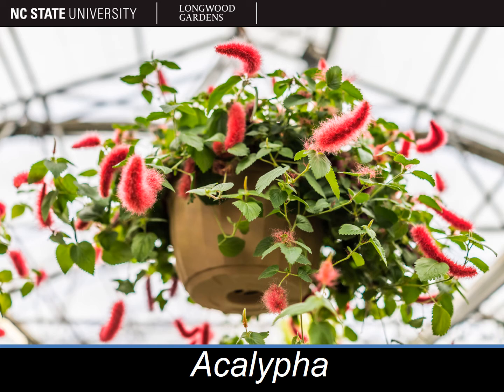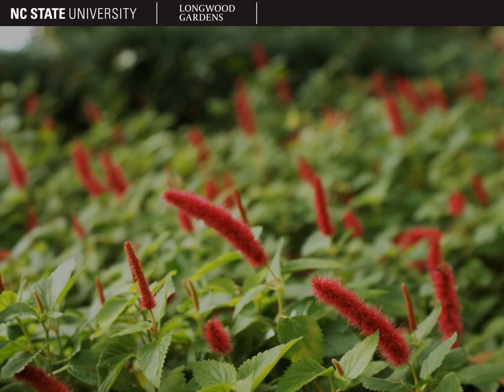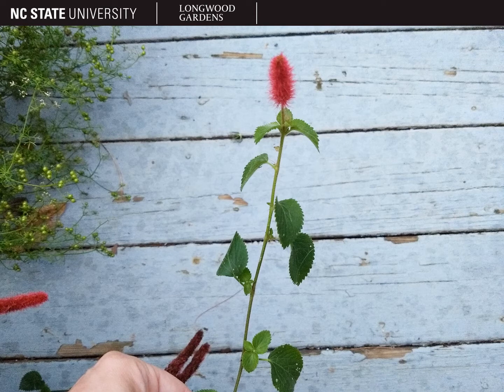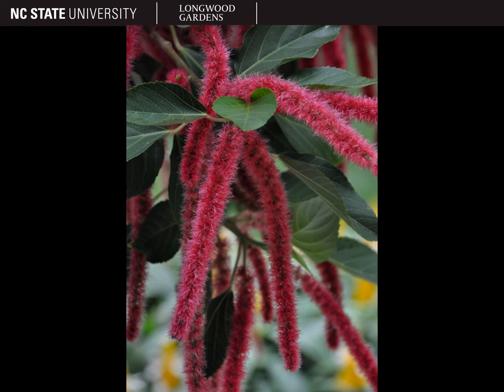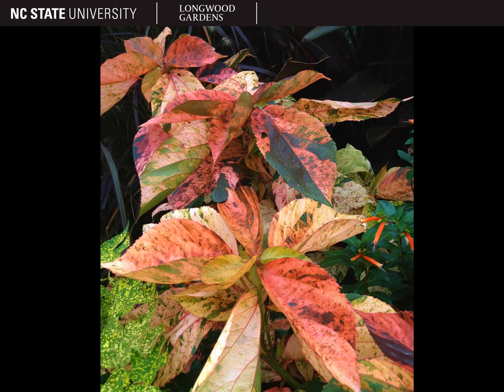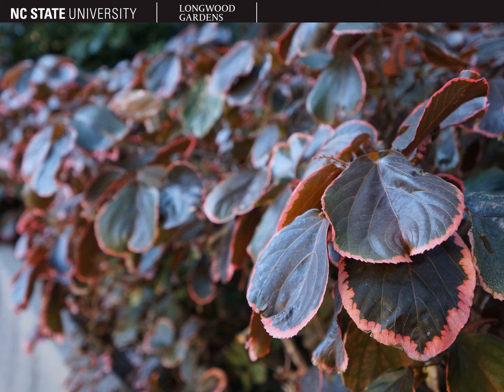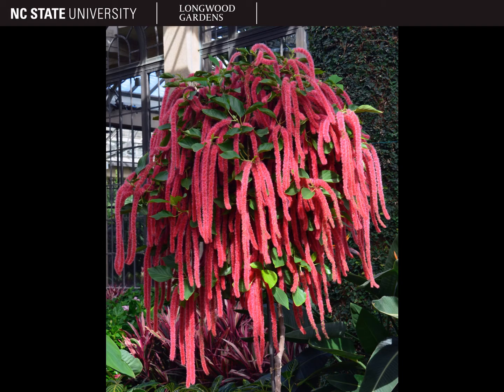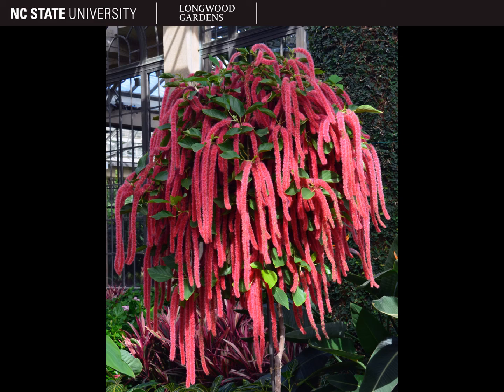chenille-plant (Acalypha)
Recorded by Laura Barth for the class Houseplants, Succulents, and Cacti: Identification and Use, one of 4 online Plant ID classes offered by North Carolina State University and Longwood Gardens.